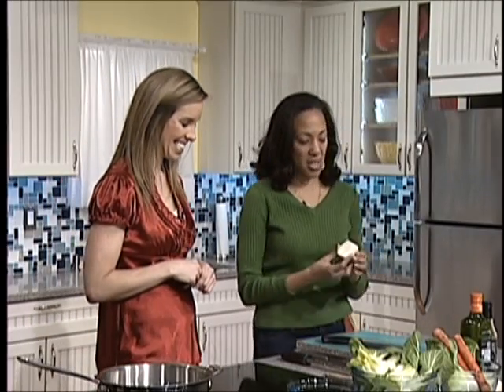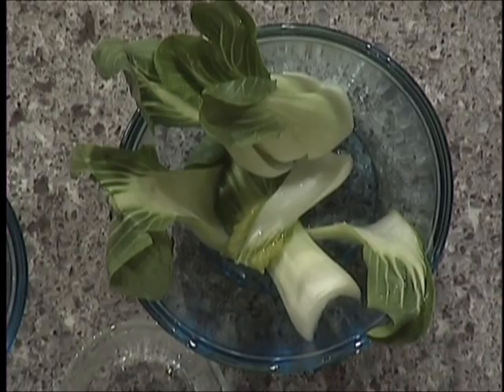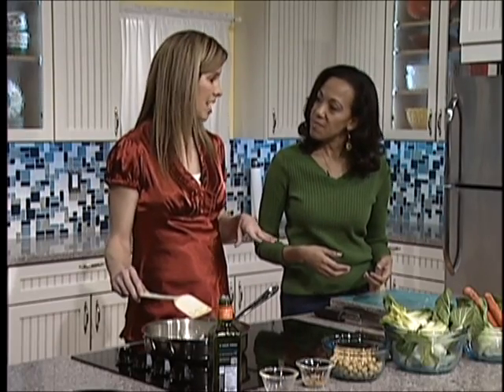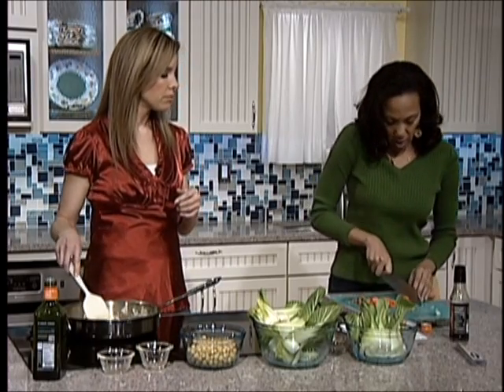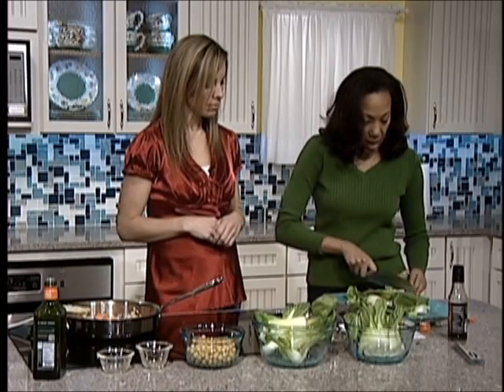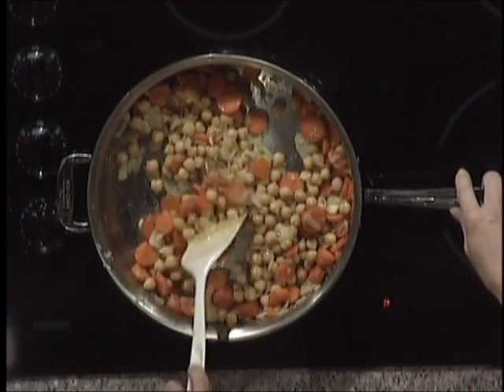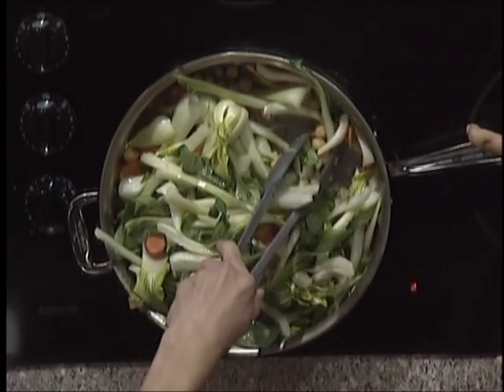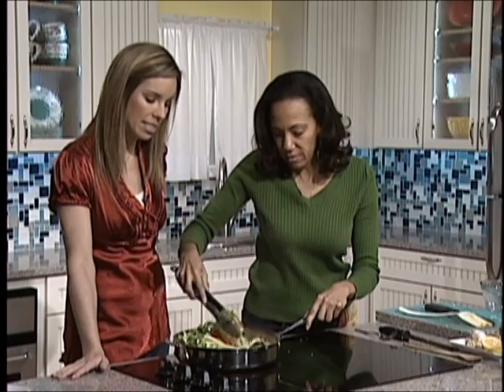Dr. Dae Naturopathic Doctor on the TV Show Healthy Food Happy You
Dr. Dae (our guest) and Gina Lewis (our Host) had fun in our studio preparing Bok Choy Stir Fry and talking about the benefits of a well-planed diet to improve your health.  Also Dr. Dae talked about detox diets.

Dr. Dae is a physician, writer, author, and speaker. She is an educator about health and wellness. She has a passion to cultivate health in others.  She writes health articles for her website and others.  She has written several ebooks and recipe books to give people ideas for healthy eating and recipes.